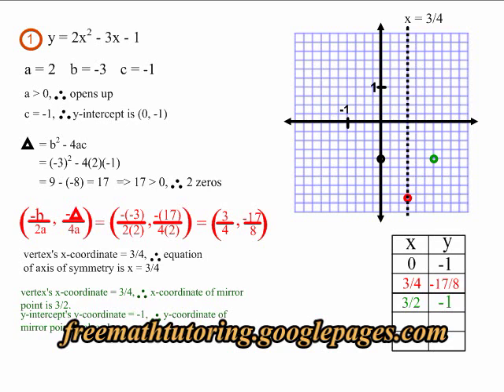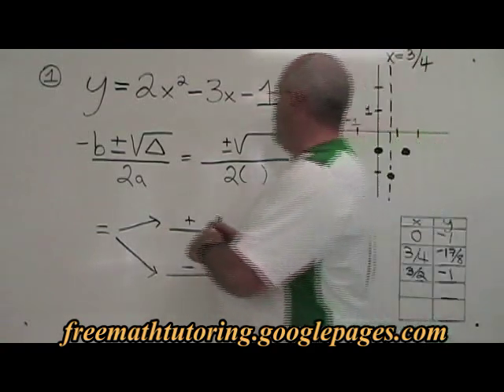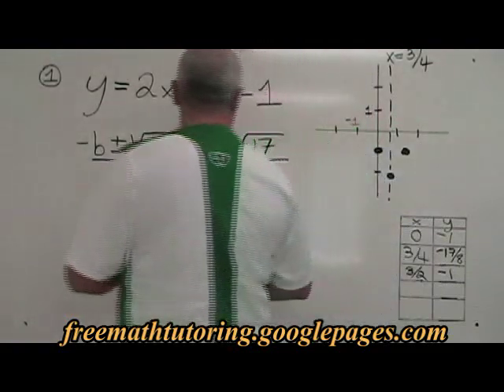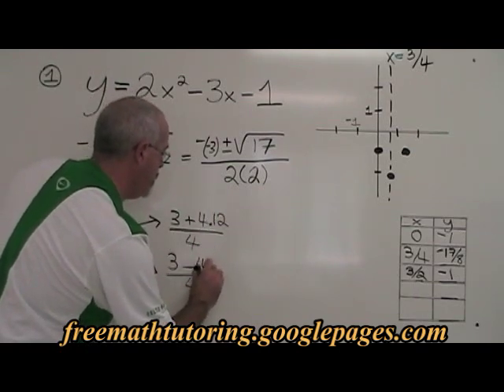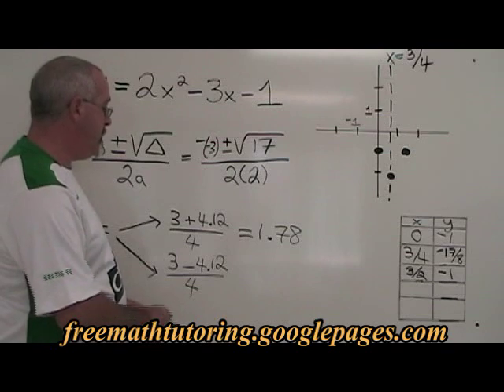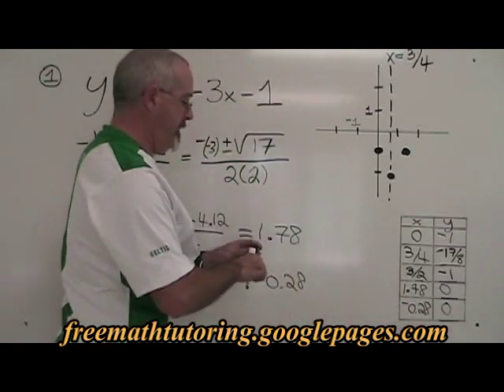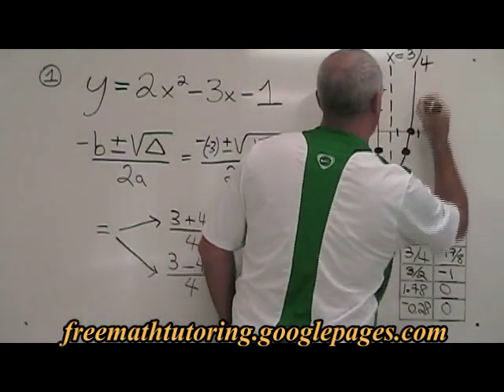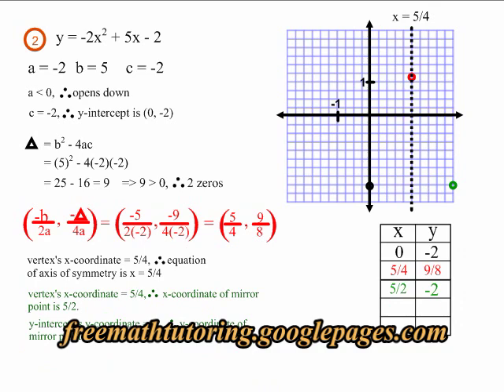Finding the Zeros, or Roots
This video illustrates how to find the zeros when graphing a quadratic equation. For Part 2 of this video, as well as many more instructional videos and exercise and answer sheets, go to: